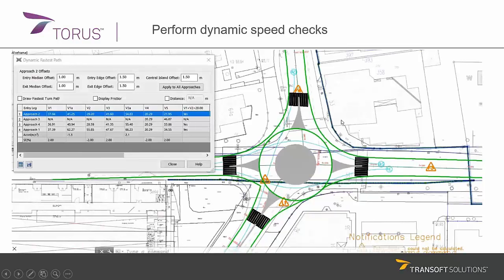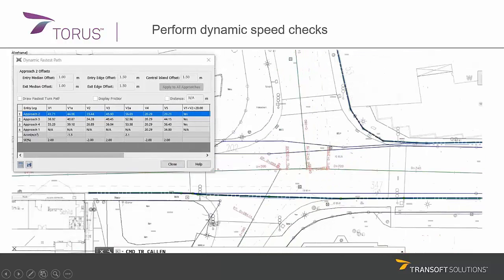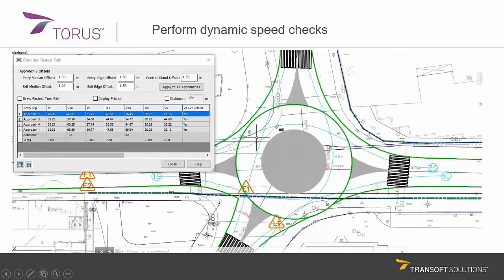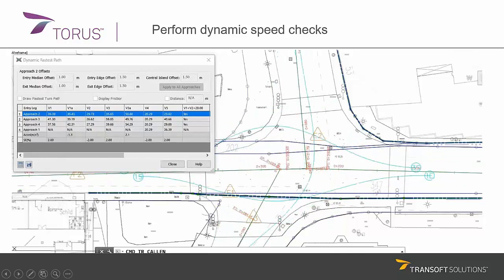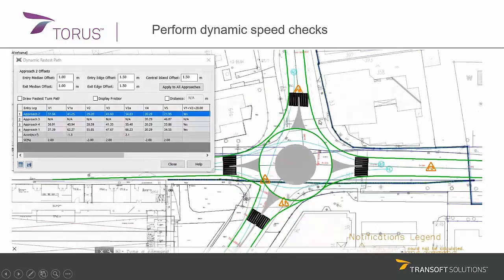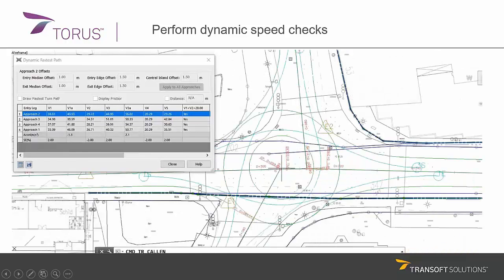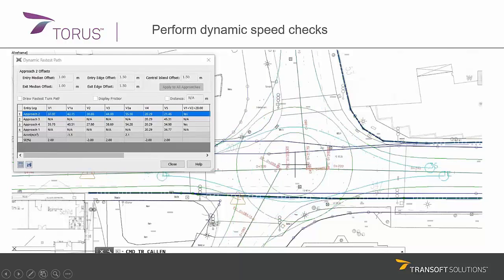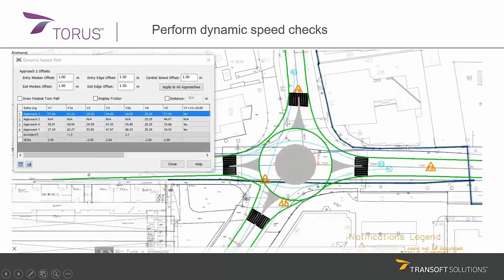Dynamic speed check on a roundabout design - TORUS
TORUS is a unique CAD application, which helps civil engineers to design roundabouts based on vehicle swept path. For the calculation, the world's most widely used and well known swept path software, AutoTURN® is used.

TORUS not only helps to figure out a roundabout geometry based on vehicle swept path, but also gives very valuable feedback on speed checks (fastest vehicle path checks) on your roundabout, dynamically as you drag the circulatory area or modify the ICD or a curb return alignment.

This video is part of a recorded TORUS webinar. The full recording of this webinar is available